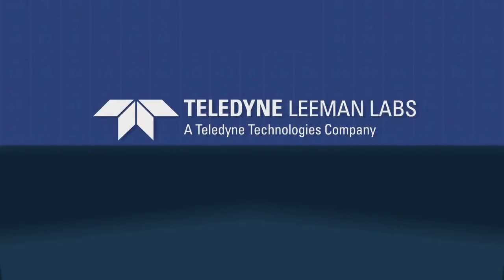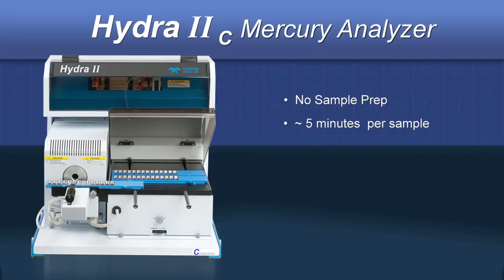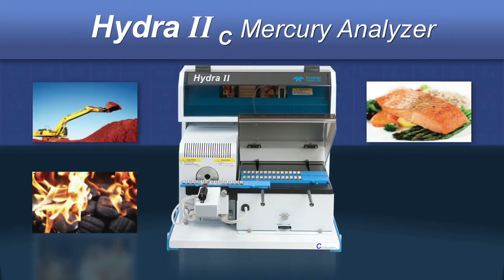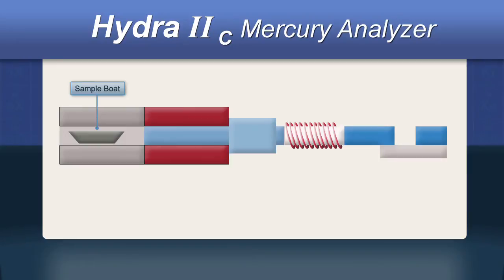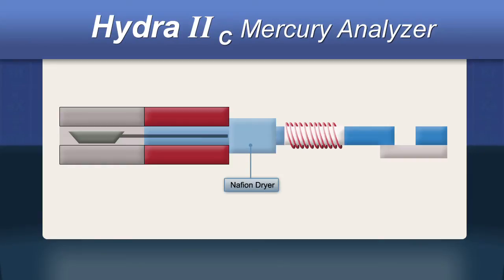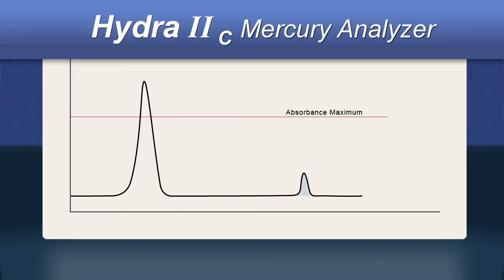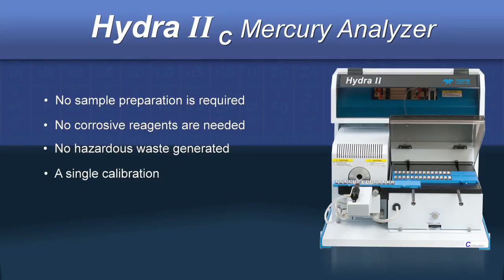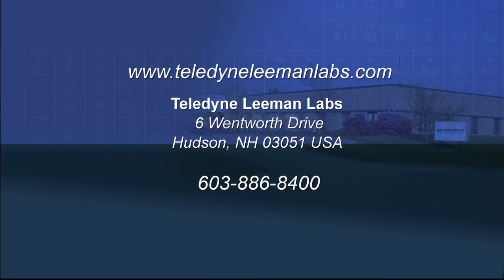Hydra II C Mercury Analyzer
The Hydra II C Mercury Analyzer is a fully automated mercury analyzer by Teledyne Leeman Labs that can measure mercury in a variety of solid and semi-solid samples in as little as 5 minutes per sample without requiring sample prep.  Using thermal dec